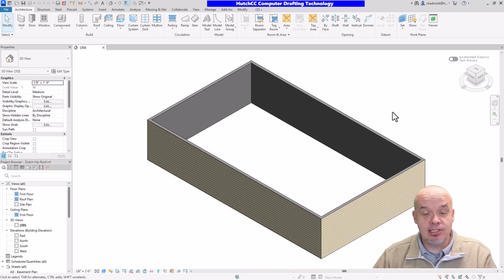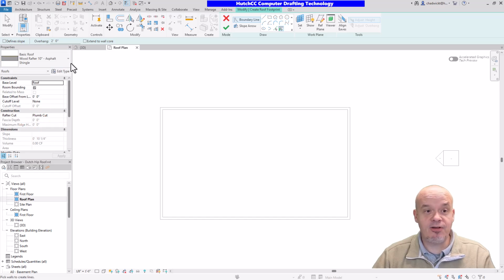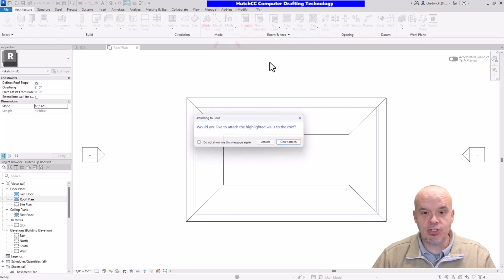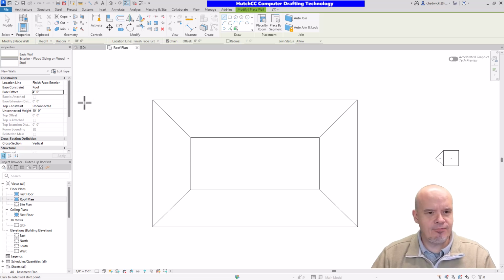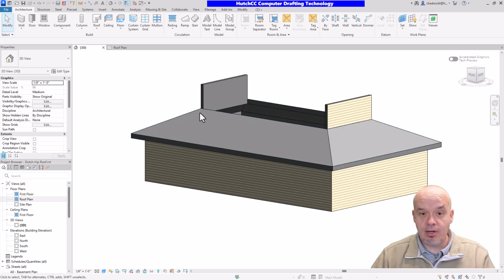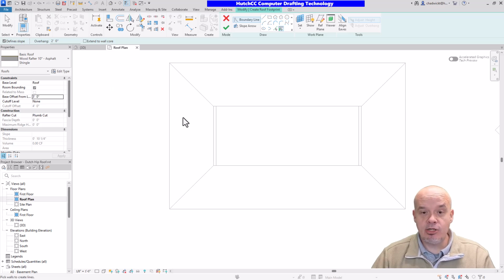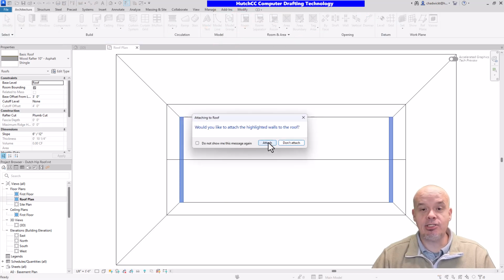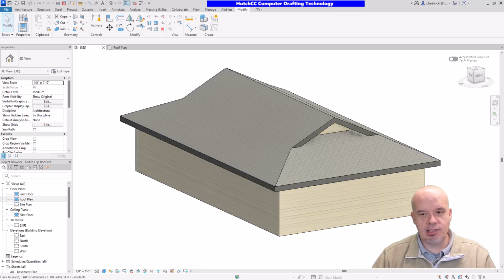DR213: Creating a Dutch Hip Roof in Autodesk Revit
In this video you will learn how to create a dutch hip roof in Autodesk Revit. You will create a hip roof and a gable roof and join them together. Along the way you will learn to work with cutoff levels, set overhang distances, attach walls to a roof, and more!

0:00 Intro
0:32 Creating the lower hip roof
2:07 Creating the upper walls
3:27 Creating the upper gable roof
5:38 Joining the roofs